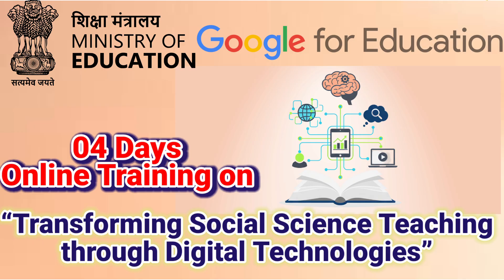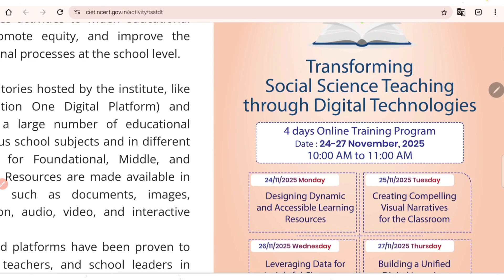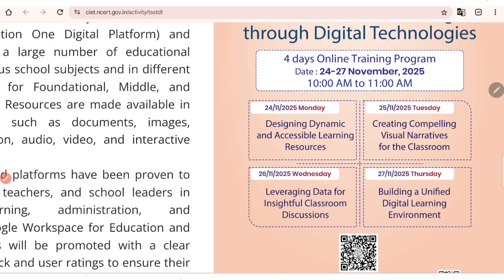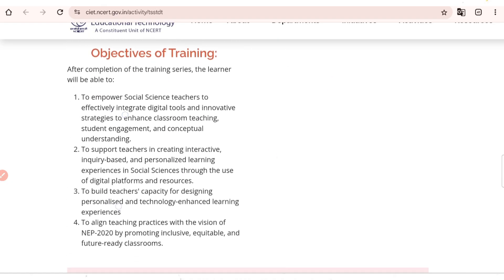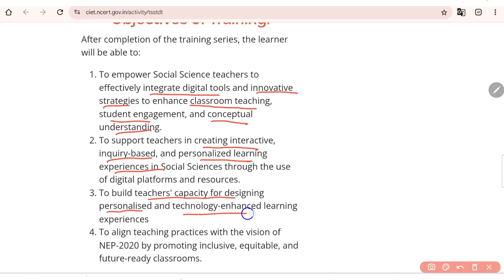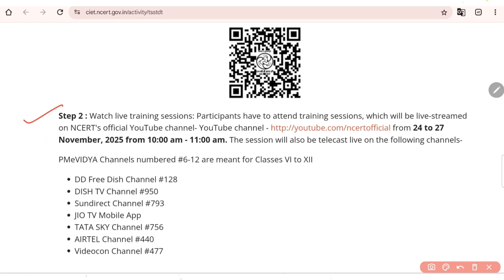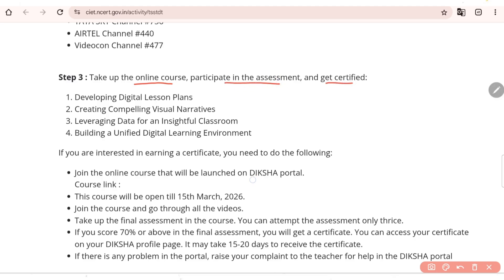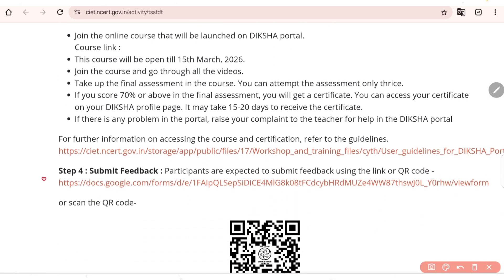Online Training Transforming Social Science Teaching through Digital Technology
Join this video to learn all about the Online Training on “Transforming Social Science Teaching through Digital Technologies” launched by the Ministry of Education, Google for Education, and CIET-NCERT.
This free national-level training helps teachers integrate digital tools, interactive learning methods, AI tools, virtual maps, simulations, digital storytelling, and more into Social Science classrooms.

✔️ Free Registration
✔️ Open for All Teachers
✔️ E-Certificate from CIET-NCERT
✔️ Learn Modern Digital Teaching Skills

This training is designed to make Social Science teaching more engaging, innovative, and technology-driven for today’s learners.

online training ciet ncert
transforming social science teaching
digital technologies training for teachers
ministry of education training
google for education training india
ncert online training 2025
social science digital teaching tools
ciet ncert free certificate course
teacher professional development online
digital pedagogy for social science